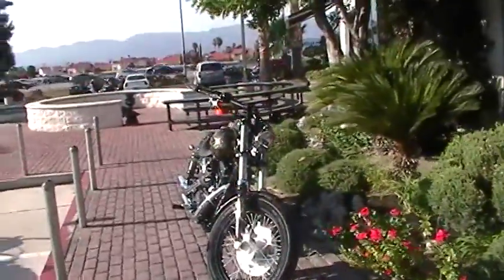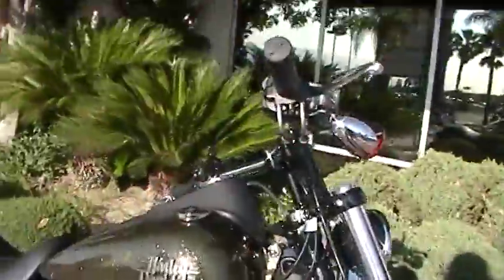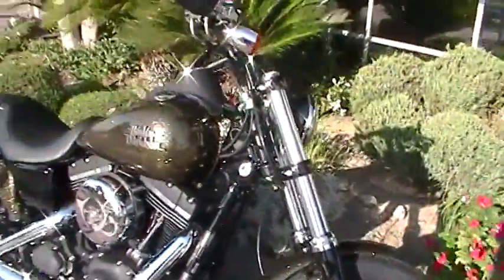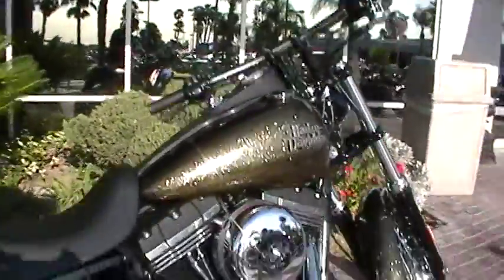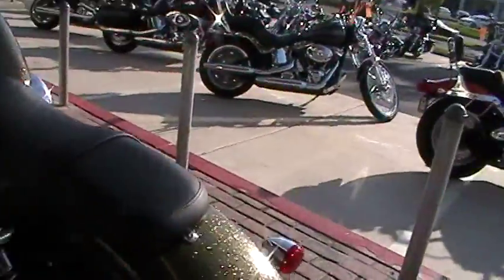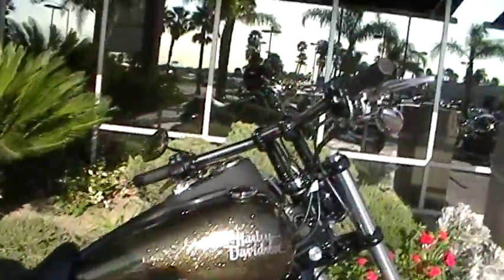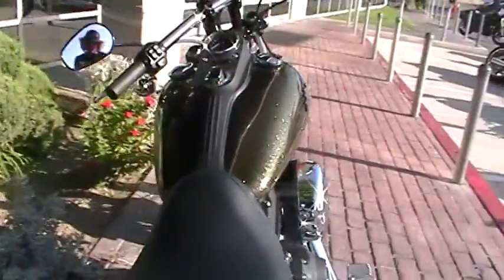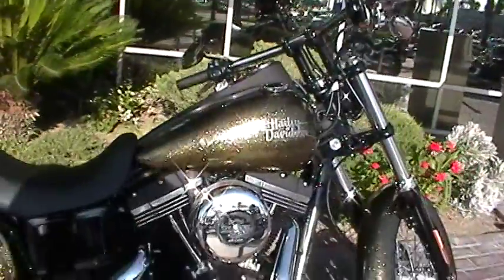2013 FXDBP, FACTORY ONE CUSTOM, COLOMA GOLD, 103 INCH MOTOR, SIX SPEED TRANS, HARLEY DAVIDSON